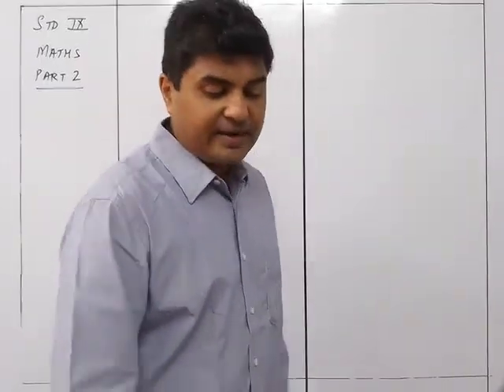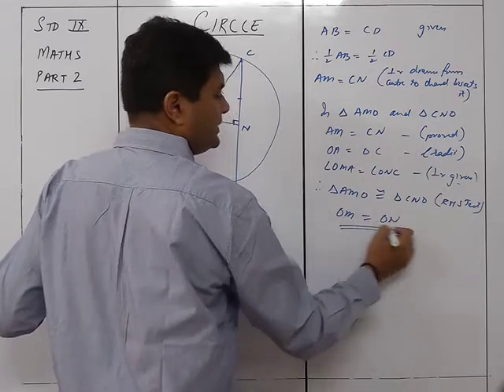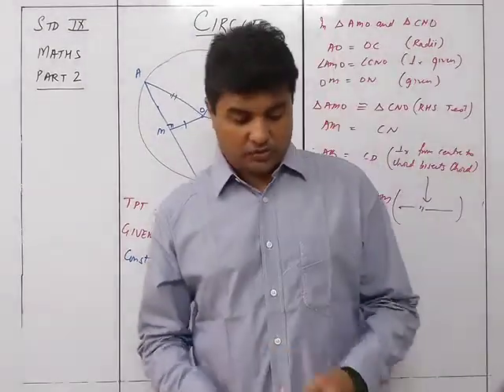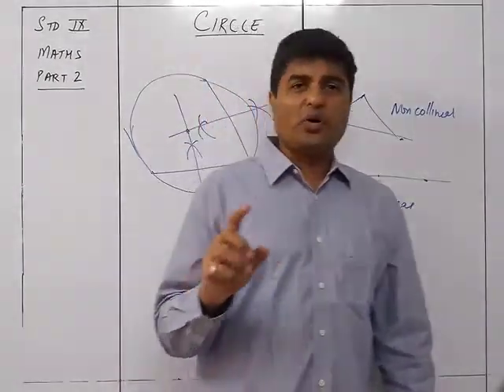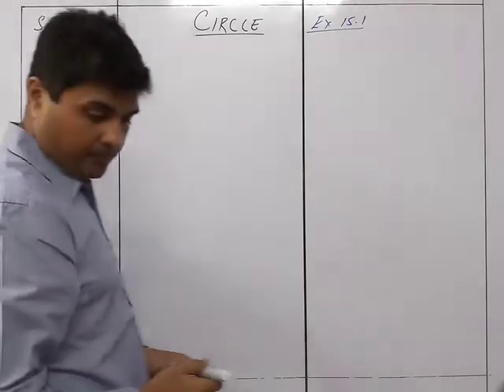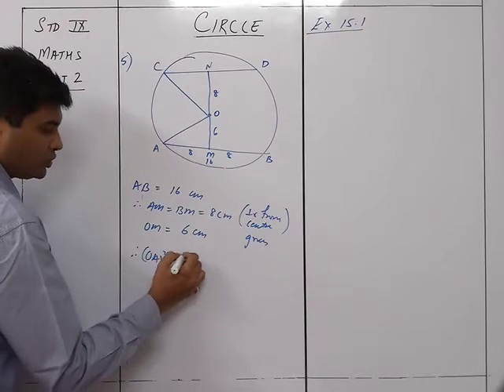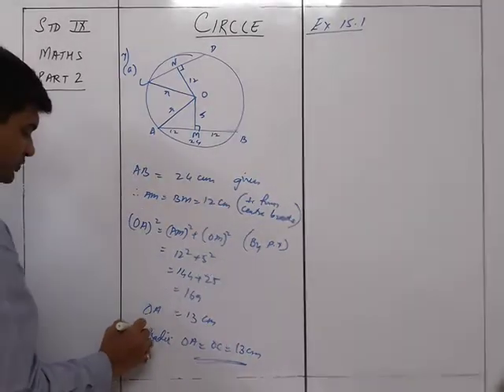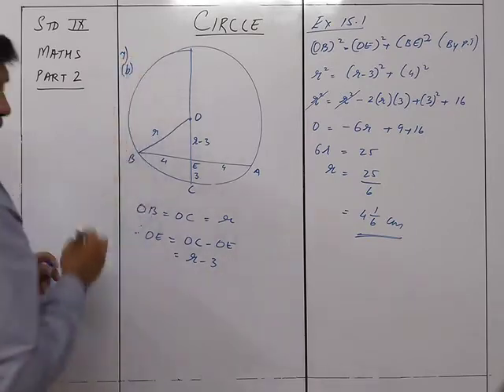Maths IX Circle Part 2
Maths IX Circle Part 2 Bhavin Sir's Tutorials Source Understanding Mathematics textbook